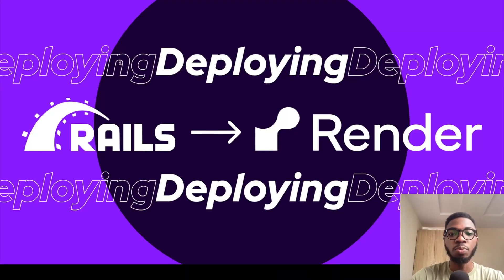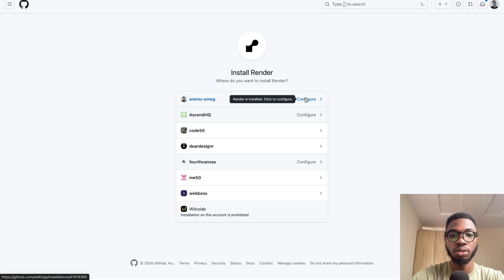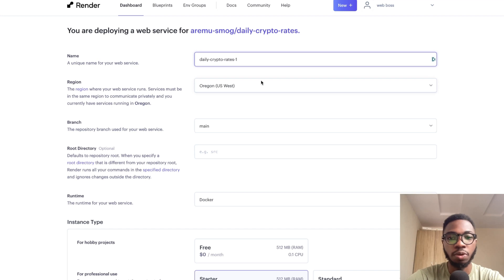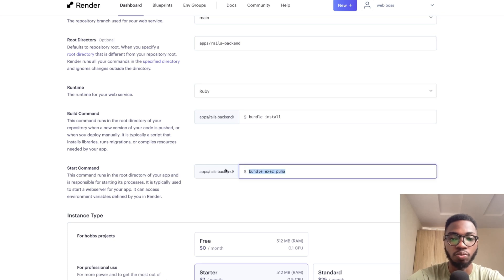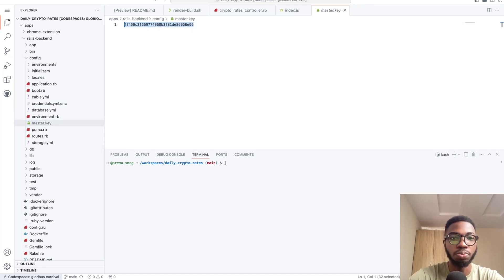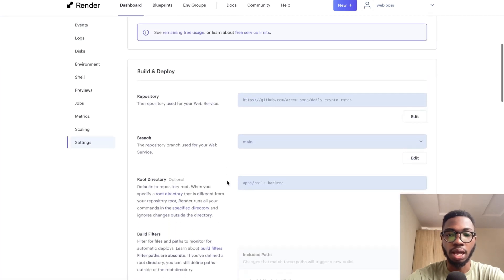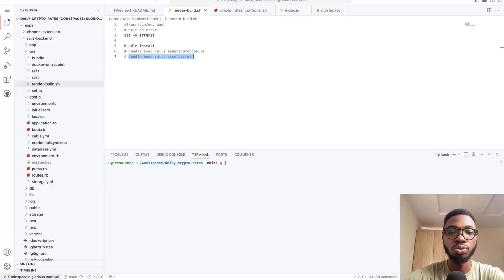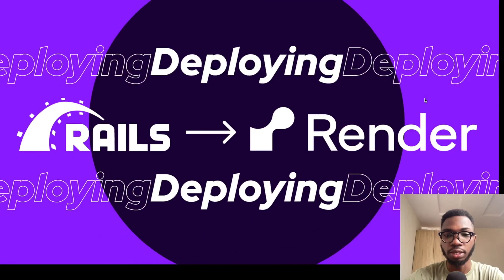Ruby on Rails Deployment with Render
In this video I will walk you through how you can easily deploy a ruby on rails application to Render.

00:00 Introduction
00:23 Creating a new web service in Render
00:40 Installing Render on GitHub
01:48 Configuring your Rails Application in Render
03:36 Generating and Setting Rails Master Key
04:15 Building and Deploying on Render
05:00 Additional Info for non-API only Rails Applications
06:06 Using a build script
07:08 Outro - Subscribe bestie :)